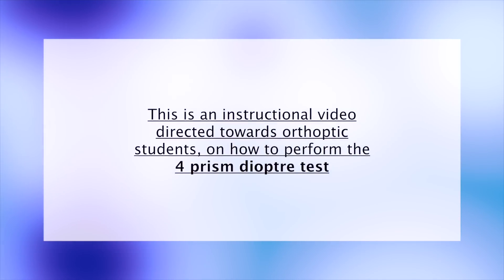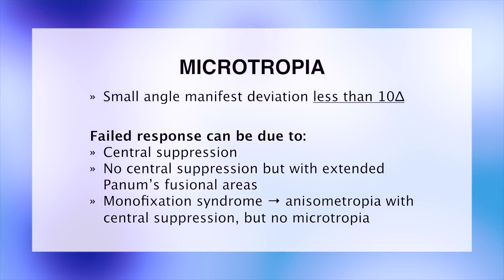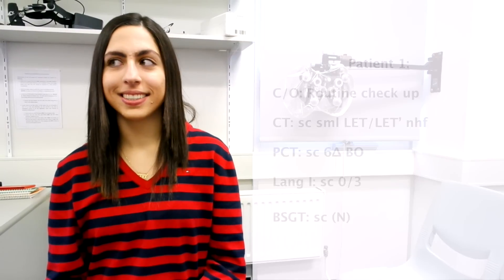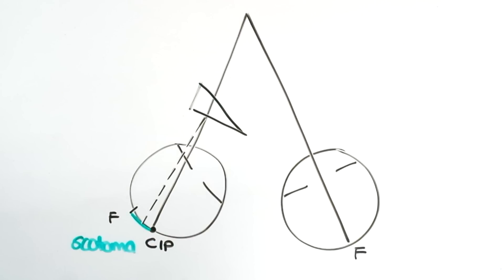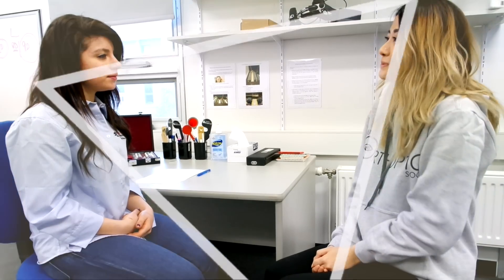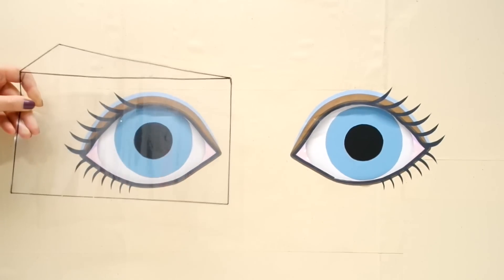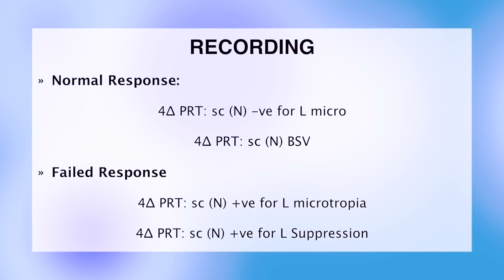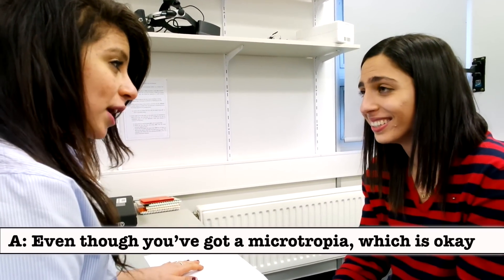4 Prism Dioptre Test